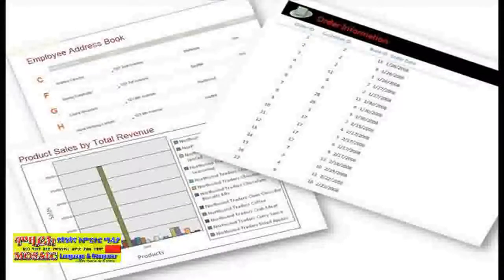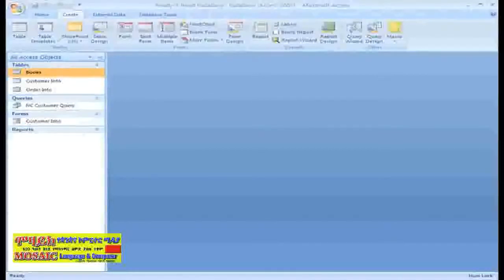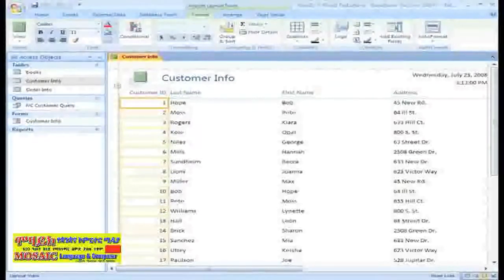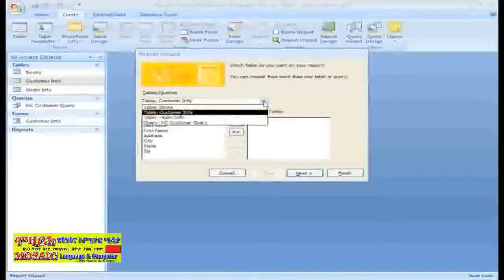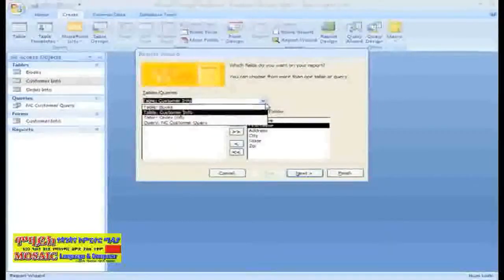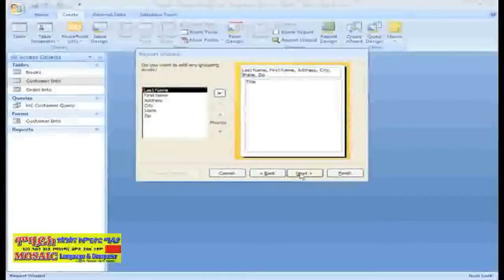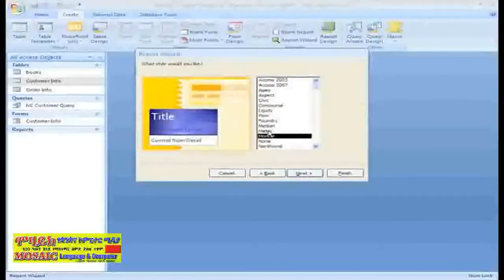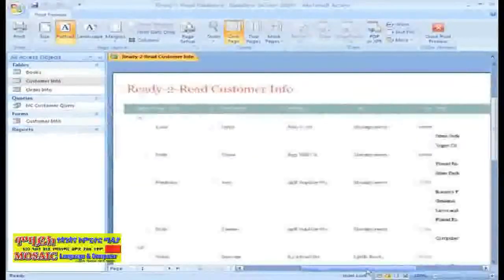MS Access 2007 Lesson 14: Using Reports